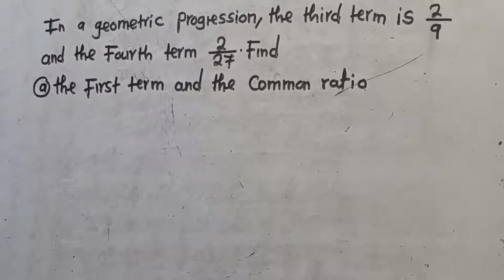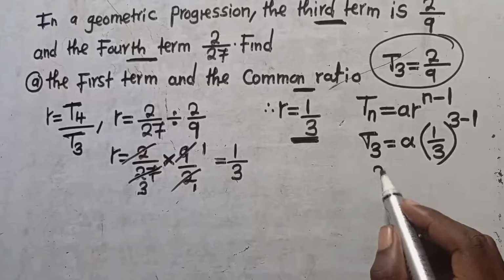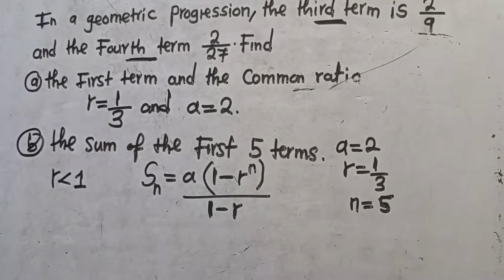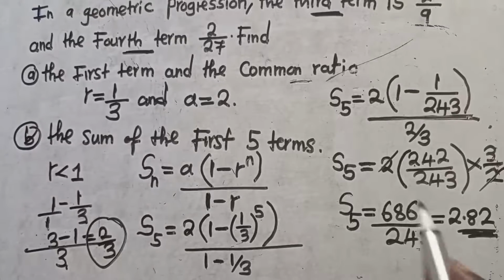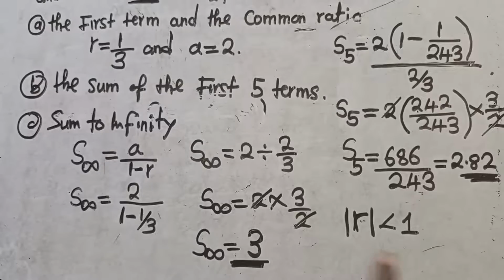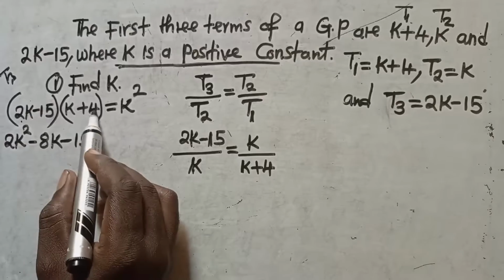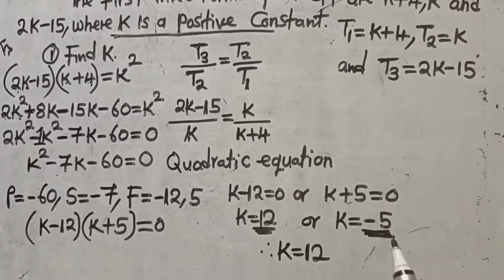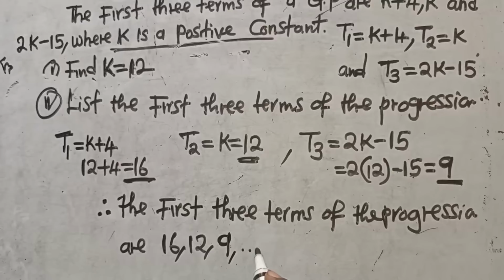2025 Maths P2 - G.P ( Geometric Progression) || Intensive Revisions